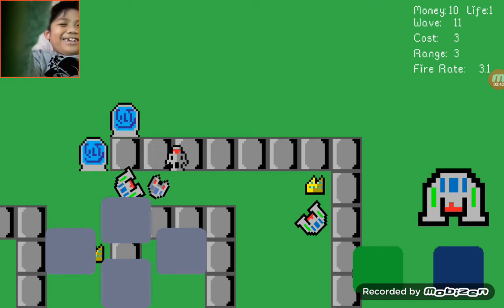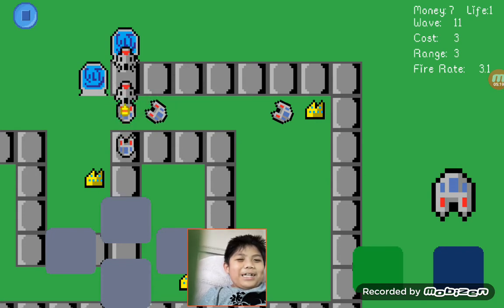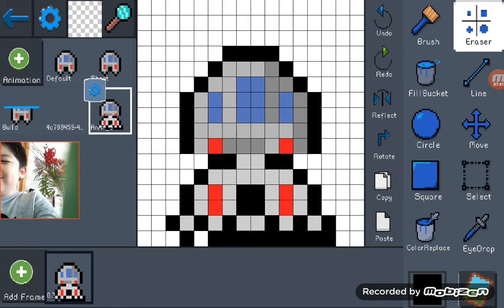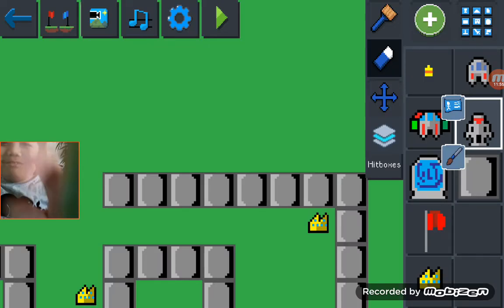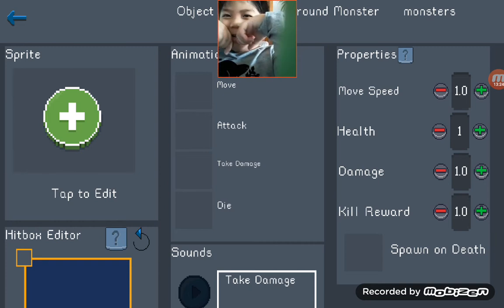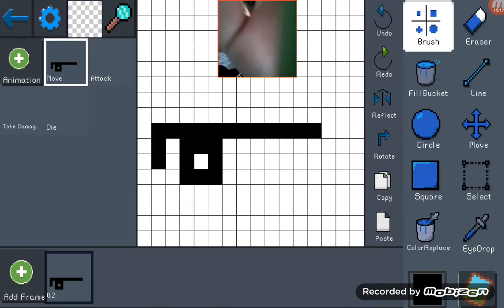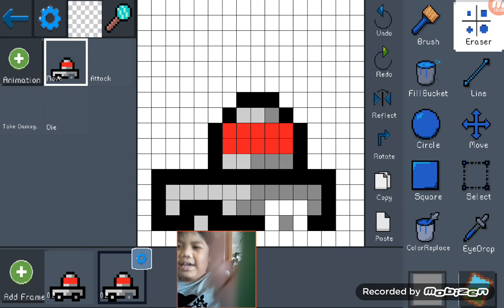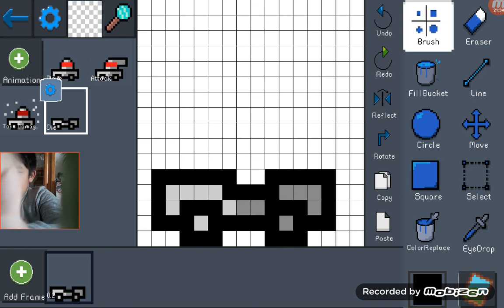pocket dev I did ?